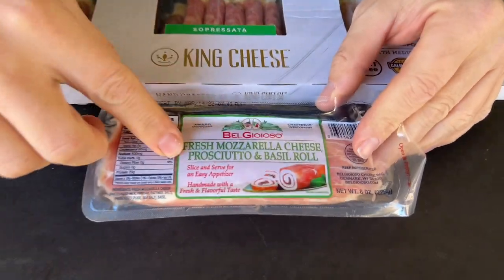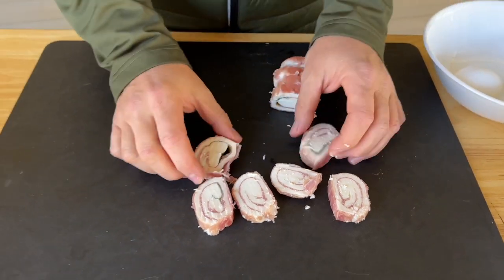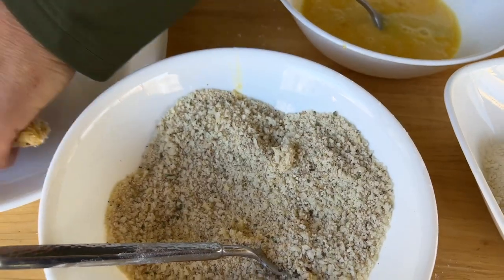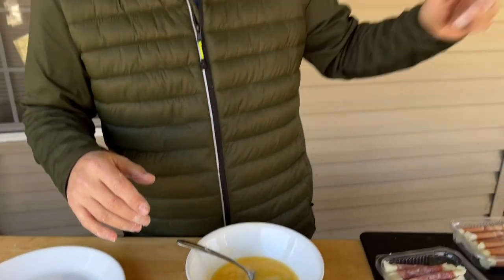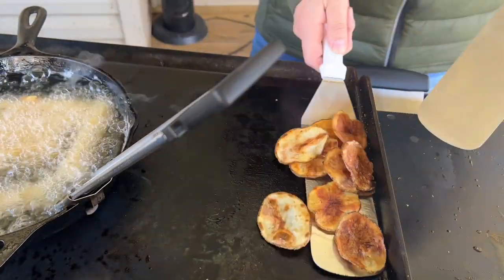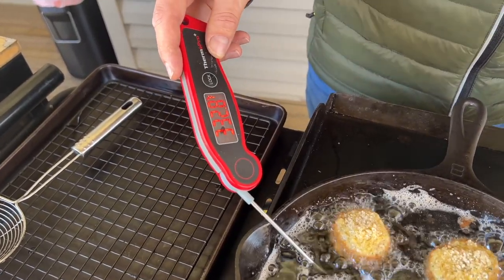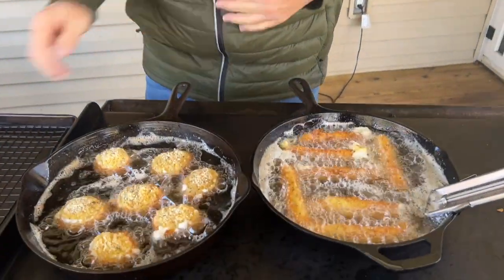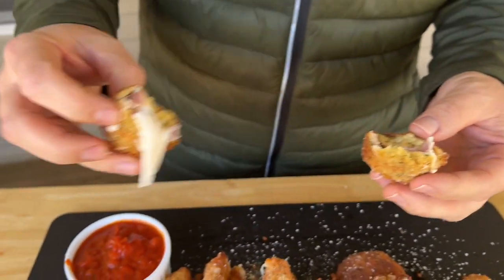Fried Cheese Sticks on the Griddle (Appetizers on the Flat Top Grill)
Want to make fried mozzarella sticks on the griddle?  I’ll teach you how to fry on the griddle for beginners, the safe way, and we’ll make the best dang fried cheese sticks for awesome appetizers!  Great for your Blackstone griddle, Camp Chef, Pit Boss, etc.

I used a mozzarella log wrapped in prosciutto and basil, and sliced it into medallions.  I also used the Italian meat and cheese rolls from Costco.

First, set up a breading station with one bowl of flour, one bowl of egg wash, and one bowl of a mix of parmesan cheese and equal parts Italian breadcrumbs and panko.

Coat each piece in flour, then transfer to the egg wash, then dredge in the breadcrumb panko mixture.  Then, double dredge for extra crispy cheese sticks - so back in the egg wash and back in the breadcrumb panko mix.

Bread all of the mozzarella sticks, then put them in the freezer for at least an hour before frying.

I strongly recommend NOT using a disposable aluminum pan for deep frying on the griddle (I’ll tell you why in the video).   So I added peanut oil to my cast iron skillets and let the oil heat to about 375 degrees before adding the breaded mozzarella sticks straight out of the freezer.

Deep fry your cheesesticks until they’re golden brown, then transfer to a wire cooling rack for the excess oil to drip off.

Sprinkle some parmesan cheese on top of your fried mozzarella sticks and serve with your favorite marinara sauce.@campchef

Theflattopking.com

MY FAVORITE COOKING TOOLS:
Wireless Thermometer
My Infrared Laser Thermometer
KitchenAid Artisan Series 5 Quart
Breville Smart Oven Air Fryer Pro

Cavender's All Purpose Greek Seasoning

PIT BOSS  Southwest BBQ Rub
PIT BOSS  Lonestar Beef Brisket Rub

KNIVES I USE:
HENCKELS Four Stars 7in Filet Knife
HENCKELS Four Star Utility Knife
VICTORINOX 6in BONING KNIFE

GRIDDLE MUST HAVES:
Meat Press Stainless Steel
Squirt Bottles
Melting Dome and Resting Rack

WEBER LINKS:
Weber Griddle Insert --
Weber 28in Griddle --
Weber Genesis S-435 —

SMOKER AND GRILL MUST HAVES:
Black Disposable Gloves
Weber Burger Press
Charcoal Chimney
OXO Good Grips Silicone Pot Holder